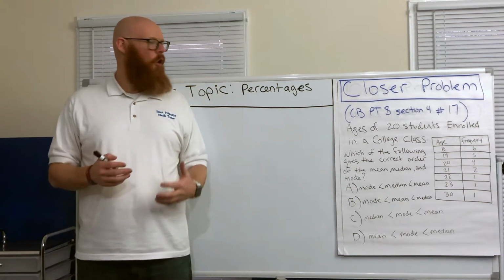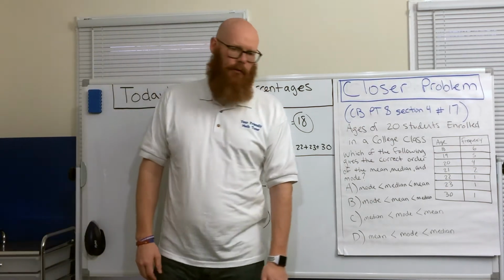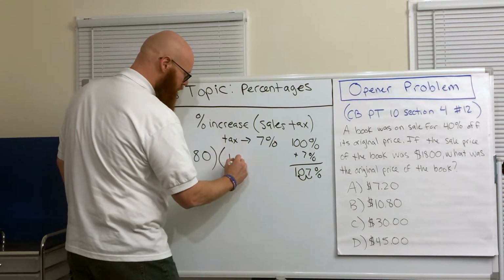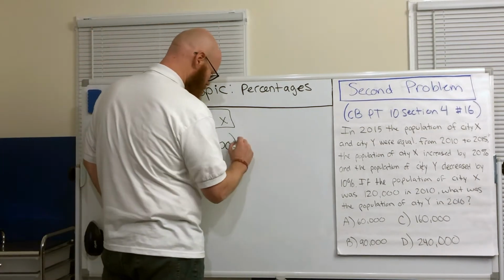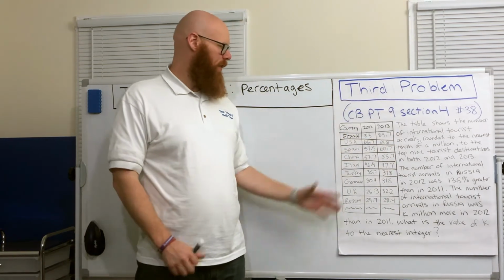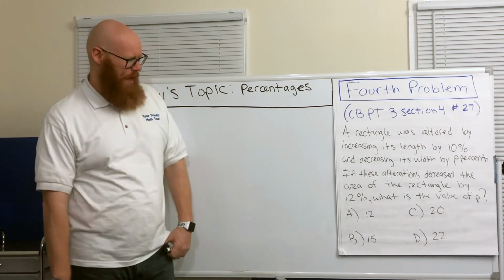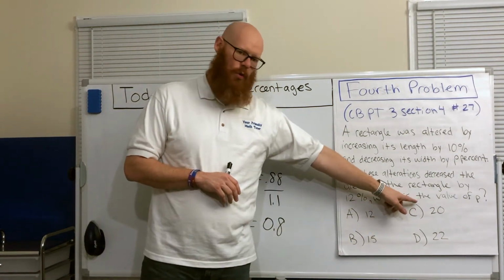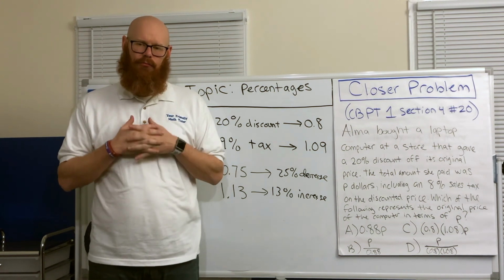SAT Math Test Prep Strategies - Episode 7 Percentages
Preparing for the SAT is hard... Your Friendly Math Tutor wants to help make it a little easier! This is the seventh installment in our 8 episode SAT Math Test Prep Strategy mini course.

We will release 2 videos each week leading up to the next SAT exam. Each tutorial will dissect a different test taking strategy to help you prepare for the math portion of the SAT. Of course it's important to have the math content knowledge, but some tips, tricks, and hacks will build your confidence and assist you in your quest for a perfect score!

Usually the problems will be worked out for you the "School way" and the "Your Friendly Math Tutor way" to demonstrate how helpful it can be to understand multiple methods for solving equations and answering the question. Today's episode concentrates on a specific time saving technique to help you quickly interpret and answer. Take a look!

00:32    Closer Problem from episode 6
09:36    Opener Problem
11:32    Second Problem
16:50    Third Problem
21:01    Fourth Problem
25:29    Closer Problem

The College Board website will often change which practice tests are available online. These problem solving tactics are valid no matter which practice problems you try!